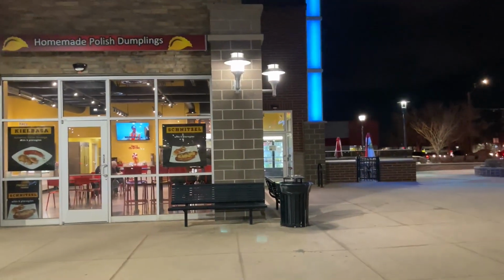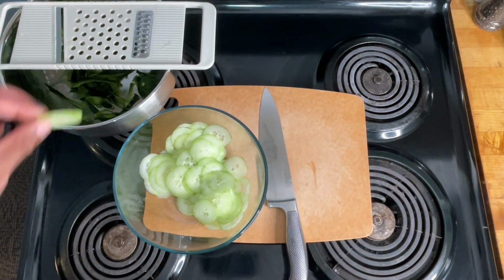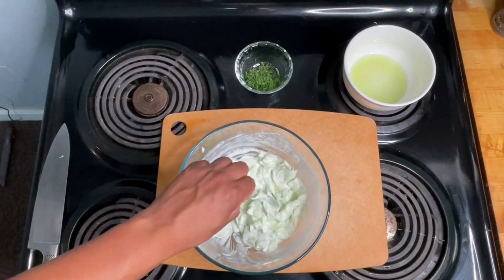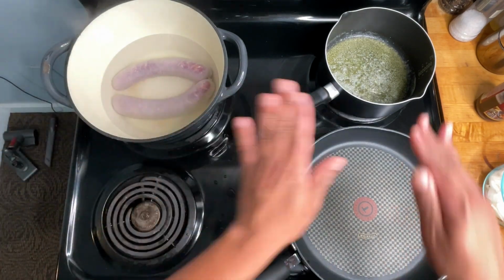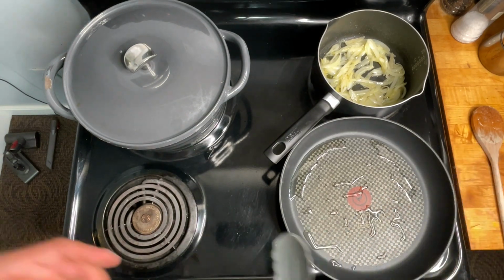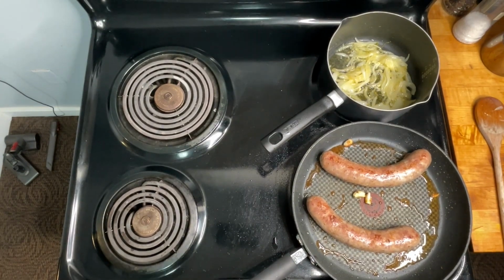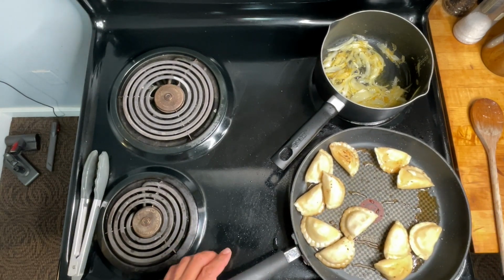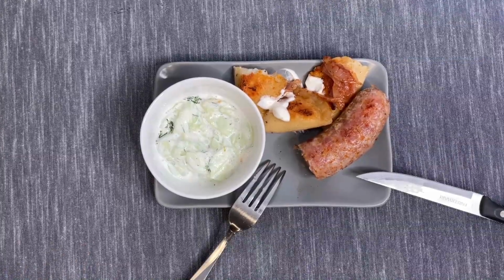Vlog! - Cucumbers, Pierogies, and Distracted By Diamonds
Today we are exploring the heritage of W.T. Benda through the cuisine of his heritage.

I really hop I did the cuisine and Mr. Benda justice while preparing a few classic Polish dishes.

Let me know if these are some delicacies you have had in the past...or even if these are wonderful family recipes that you can give me some tips on.

Don't forget, Distracted By Diamonds will be releasing W.T. Benda 1922 on 1/1/2023 @ 12:00 AM EST.

Head over to the site and snag this stunning and eye-catching diamond painting kit yourself!

Happy placing!